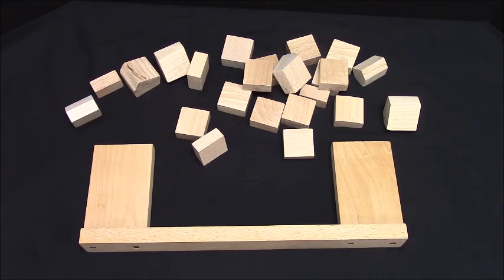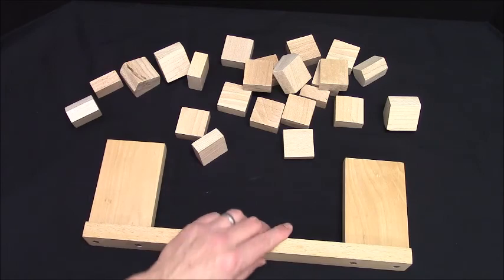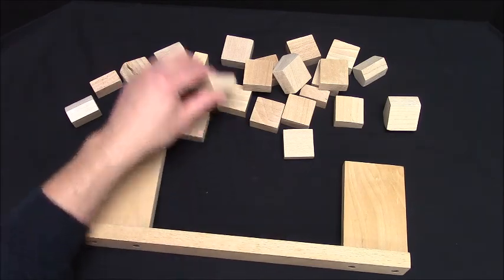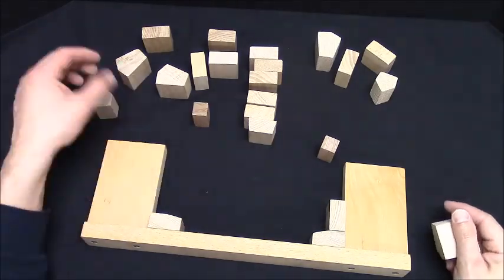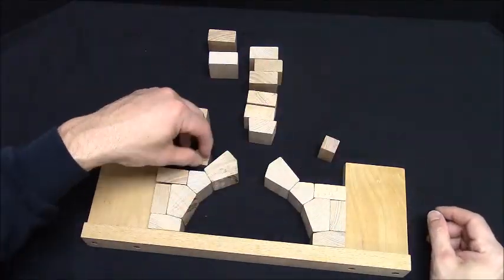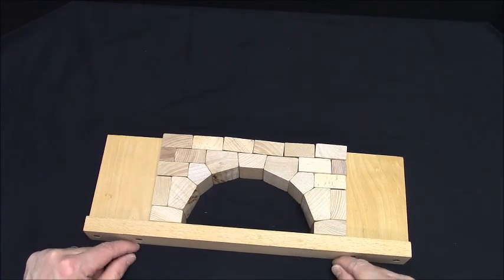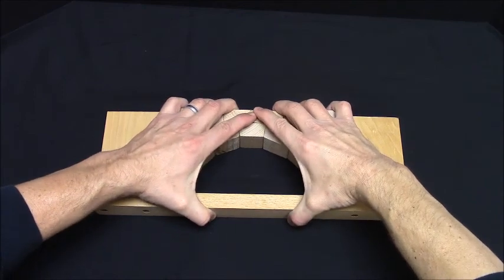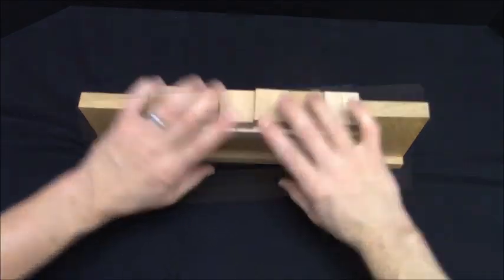Roman Arch Model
A short video showing some basic tips for constructing the Roman Arch model for students in Physics classes.